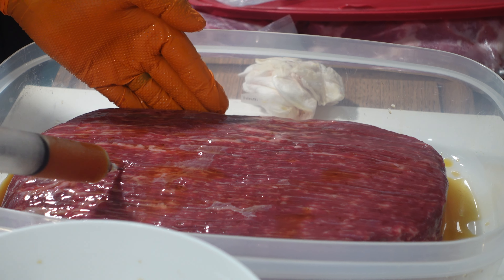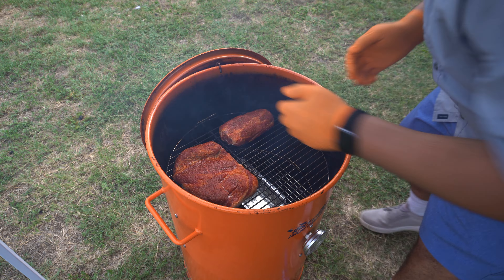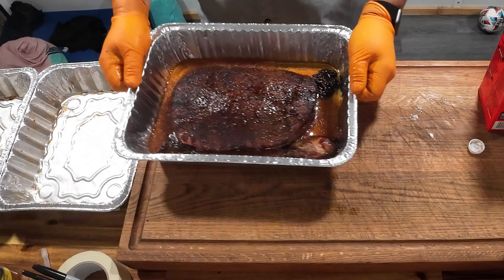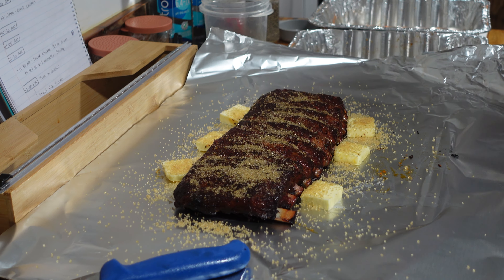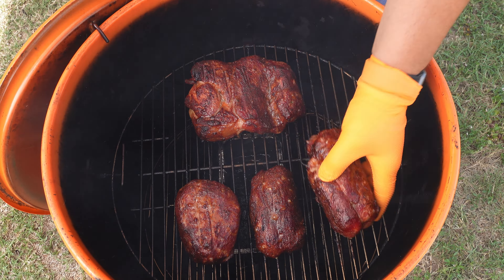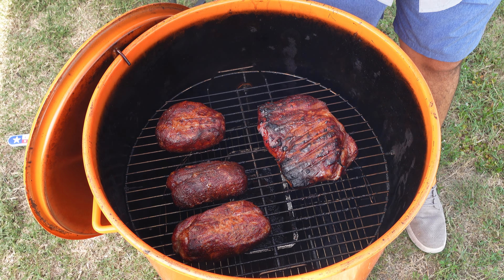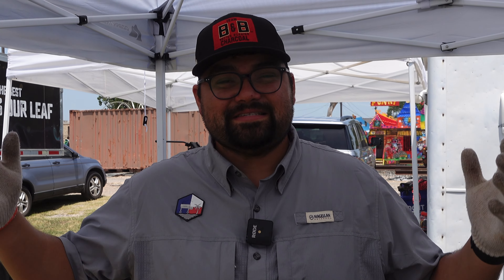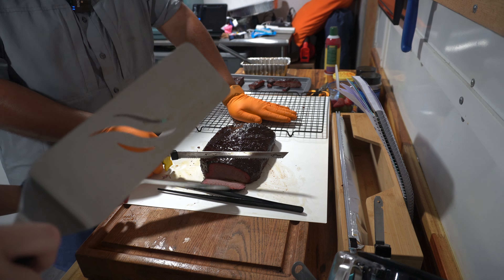IT FINALLY HAPPENED...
My wife and kids gave me a MYSTERY BOX andIT

►My BBQ Equipment◄
Let's get Social!